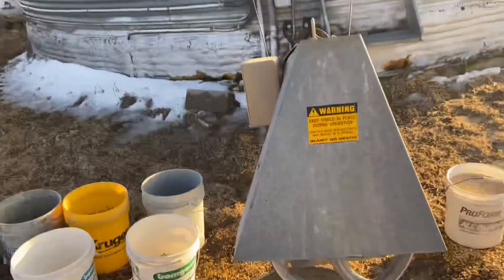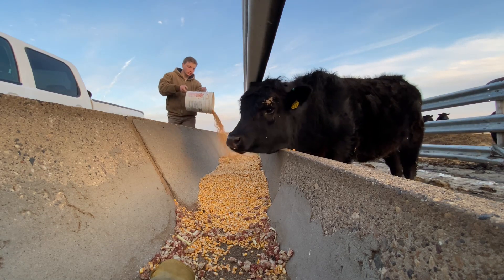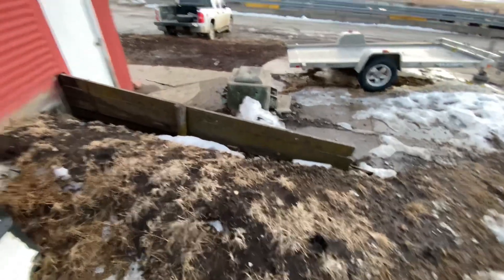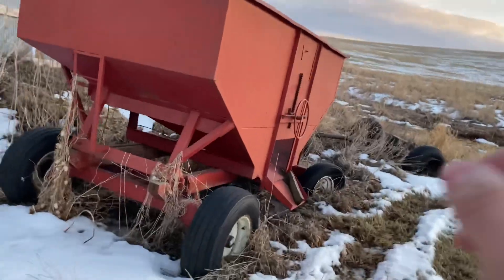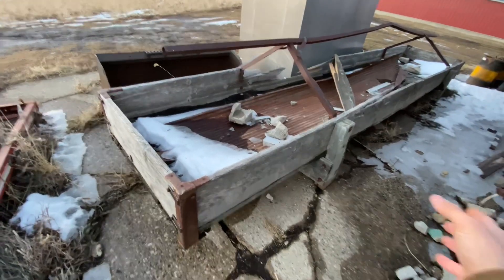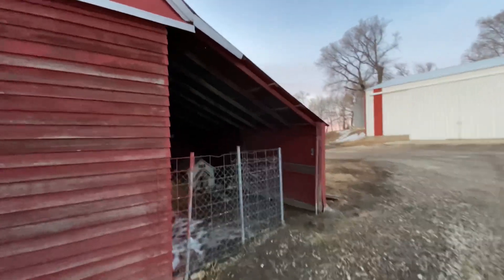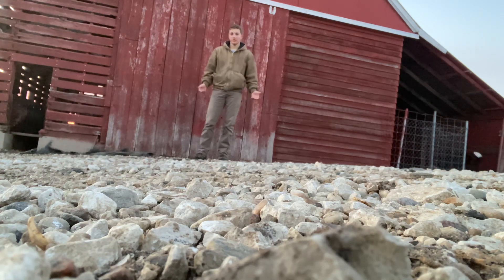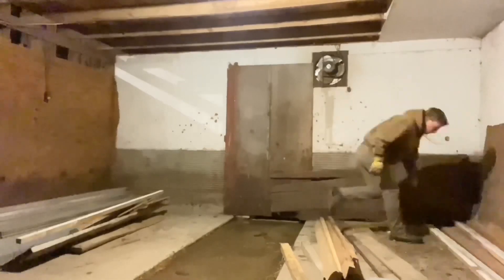Major Cleaning To a 1920s FarmStead